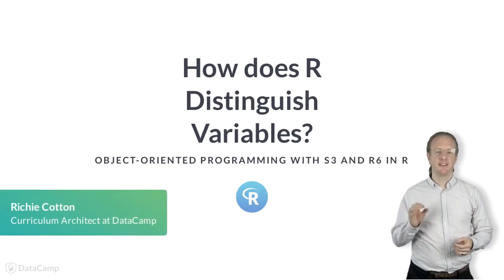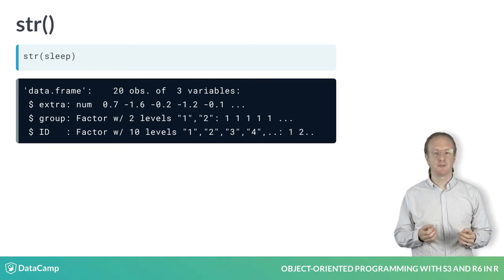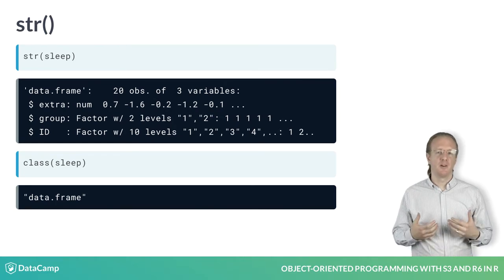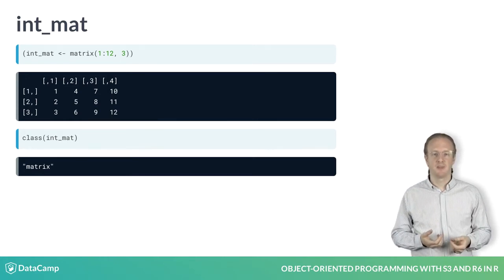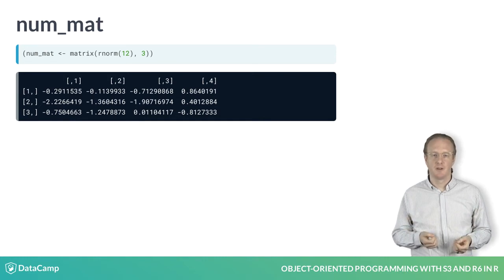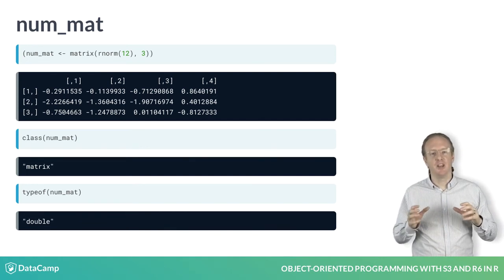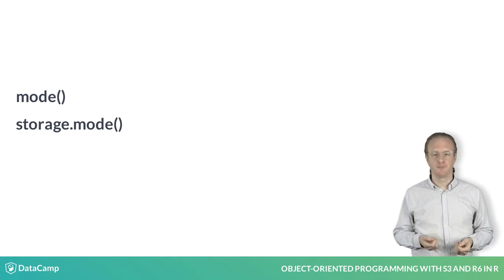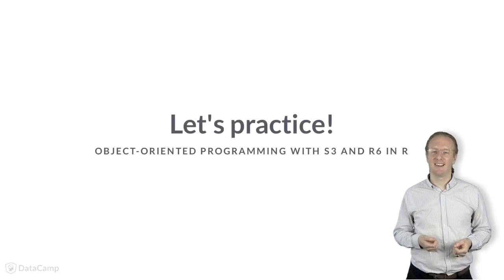R Tutorial: How does R Distinguish Variables?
Want to learn more? at your own pace. More than a video, you'll learn hands-on coding & quickly apply skills to your daily work.

You’ve already seen the str function for examining the structure of a variable.

For example, if you call str on the sleep dataset, you can see that it is a data frame with 20 rows and 3 columns, and you can see some of the details of each column.

Now you are going to see some more functions that interrogate your variables to determine their type.

The most important of these functions is called class.

Going back to the sleep dataset, if you call class on it, then you see the obvious result. That is, the sleep variable has class data-dot-frame, just as you saw when you called the str function. Most of the time class is the only function that you need to use to interrogate the type of your variable. Sometimes, however, you need to dig a little deeper, and there are three more functions to consider.

Let’s take a look at a matrix.

Notice that the class of this object is "matrix". This is what you might expect, and it’s useful to know, but doesn’t tell you everything. For example, there are different kinds of matrix. As well as numeric matrices, you can also have logical or character matrices. So how do you find out what the matrix contains?

In this case, you can use the typeof function.

Here you can see that the type is "integer". That is, you have an integer matrix. Now let's look at a numeric matrix.

This time, rather than containing integers, you have floating point numbers.

Again, of course, the matrix has class "matrix". But now when you call typeof, the return value is "double".

This is because typeof returns the type of variable that R understands in its internal C language code. In C, floating point numbers are called doubles, so that's what typeof returns here. The important point is that you can use typeof to precisely determine the contents of your variable, regardless of its class. This is especially useful once you start working with S3. There are two other functions for determining the kind of object that you have, namely mode and storage-dot-mode. These functions exist solely for compatibility with older S code, so while you need to know that they exist, you should never need to use them.

To summarise, most of the time you should use the class function to determine what kind of variable you have. Occasionally, typeof is useful as well. You may come across mode and storage-dot-mode in older code, but you shouldn't need to use them yourself.